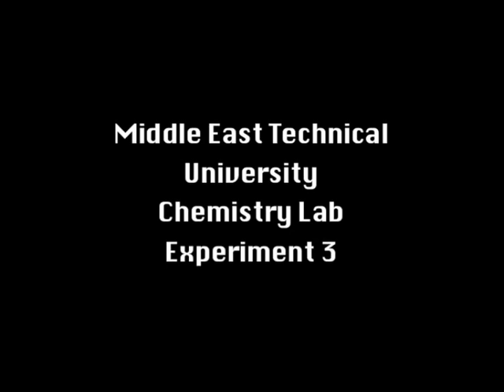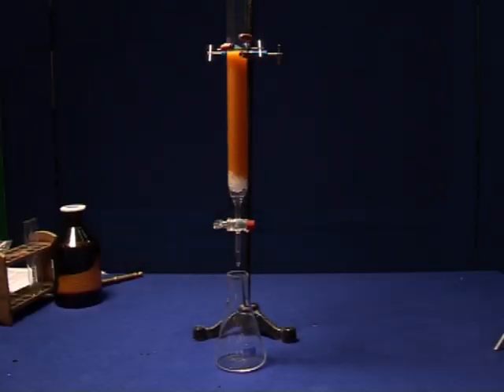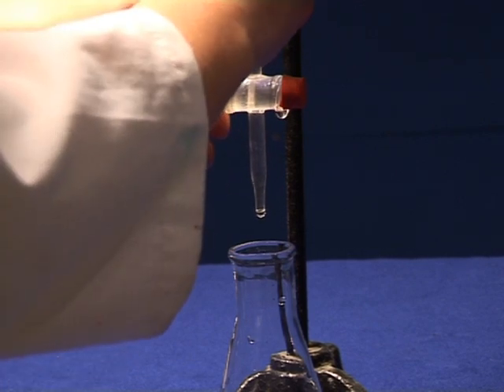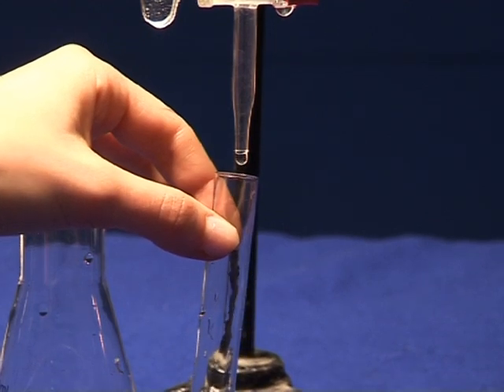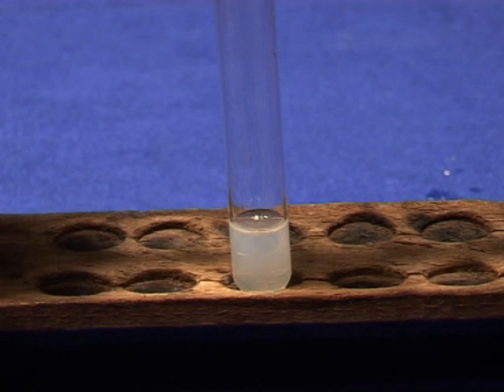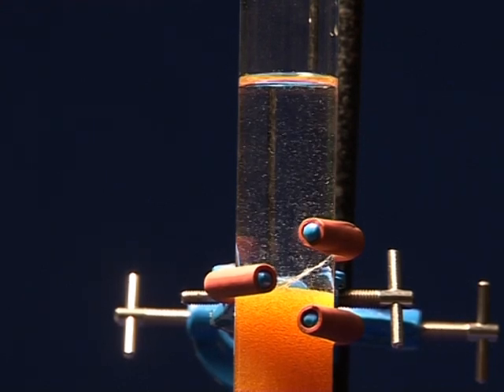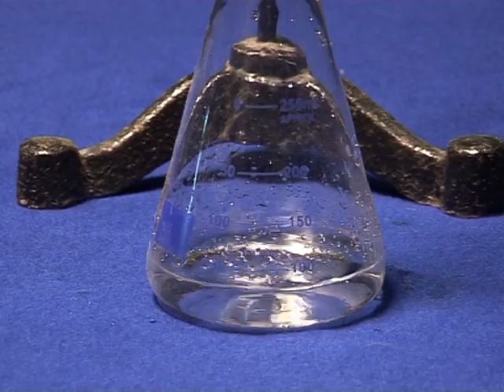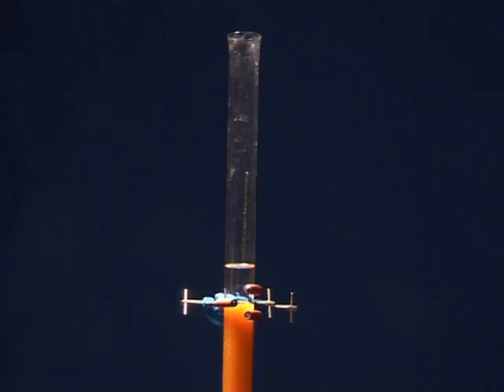ChemLab - 3. Compounds of Calcium and Determination of Salt Content of Tap Water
Chemistry Department
3. Compounds of Calcium and Determination of Salt Content of Tap Water